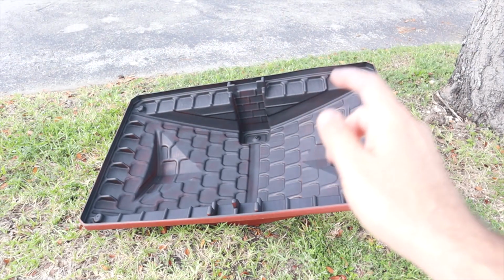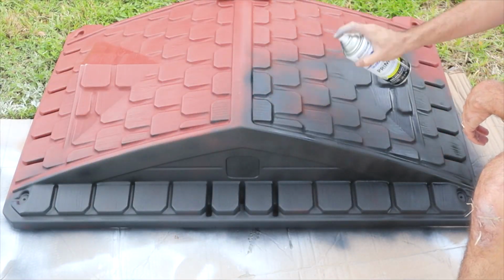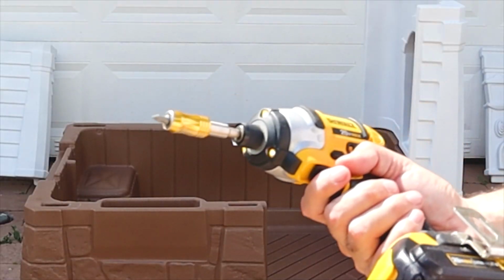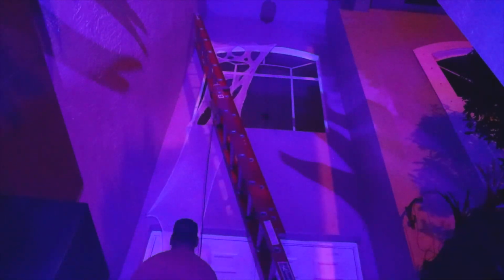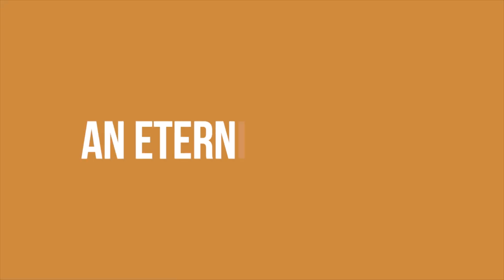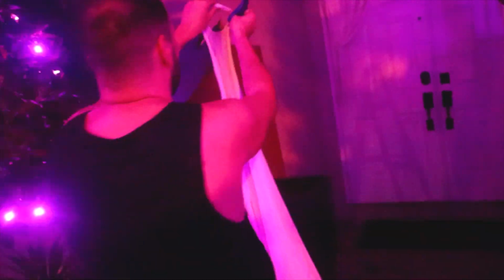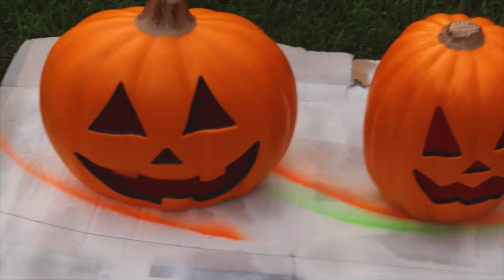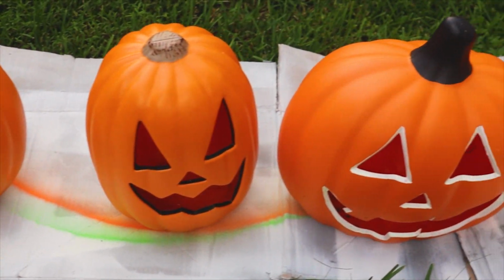DECORATE WITH ME! | Halloween Edition 2022 | The Marzoa Family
Halloween is upon us and it's time for some outdoor decor!  Follow along as we decorate the exterior of our home, including some DIY projects, and the final reveal!  It's so much fun to get the house Halloween ready, even more so now with our boys who are really enjoying the process, or the outcome, more than ever before.  This year they even get their own little decorated area to enjoy and play!  As always, thank you for all the love, comments and likes.  How many of you are just as obsessed are we are for Halloween?  Share your stories with us.  We love to read them!

Edited by: Adnan Ronok
Skype : adnan.ronok

- Boys Personalized Lunch Bags
- Stainless Steel Water Bottles
- Vanessa Del Fuego Green Drag Corset (Drag video)
- Vanessa Del Fuego Gown (Drag video) (Was altered and cut up)
- Selena Drag Corset (Drag video)
- Selena Wig (Drag video)
- Selena Dress (Drag video)
- Pros-Aide Adhesive (Drag video)
- Prince Charming Shirts (Disneyland)
- Deans Blue Vest (Easter)
- Dean & Devins Easter Shoes
- Deans Hope & Henry Blue Seersucker Jacket (Easter)
- Deans Hope & Henry Blue Seersucker Shorts (Easter)
- Devins Easter Yellow Chino Shorts (Easter)
- Devins Vintage Double Breasted Jacket (Easter)
- Boys Easter Ties & Bow Ties
- Mickey Ears for Boys
- Adult Blue Jacket with White Stripes
- Adult Black Jacket with White Stripes
- Toddler Black Jacket with White Stripes
- Toddler Red Jacket with White Stripes
- Toddler White Shoes worn in Disney
- New Years 2022 Balloons
- Other Balloons
- Boys New Years Tuxedo Onesies
- Osh Kosh Clothing
- Magnetic Locks for Cabinets
- Cricut Maker
- EverEarth Ramp Racer Track with wooden cars
- Stacking Ring Stem
- MONTESSORI Wooden Coin Box
- MONTESSORI Wooden Farm Harvest Shape Sorting
- Party uplights
- Pool floats
- Como Tomo Bottles
- Double Stroller
- Bumbo Seats
- High Chairs (Boon Grub 2in1)
- Baby Mate Spoons
- Baby Brezza Formula Pro Machine
- Bumbo Changing Pad

Equipment Used and more*:

Mailing Address:
The Marzoa Family
4361 SW 8th Street